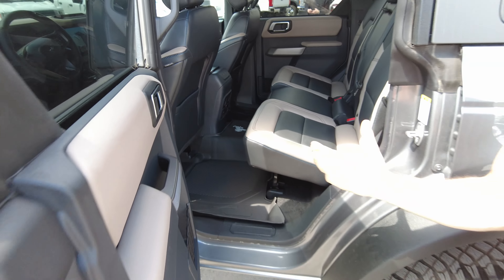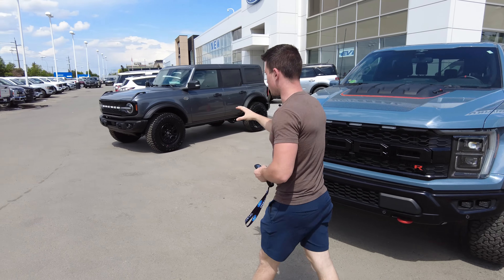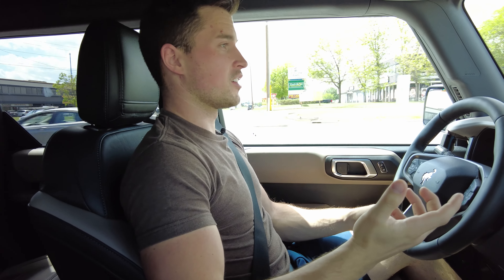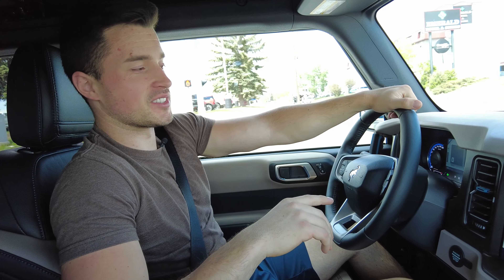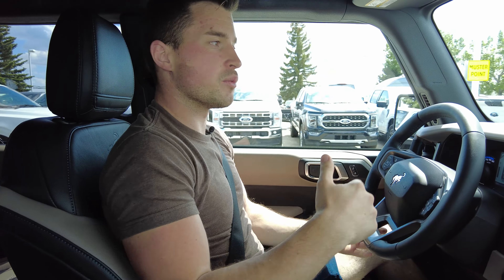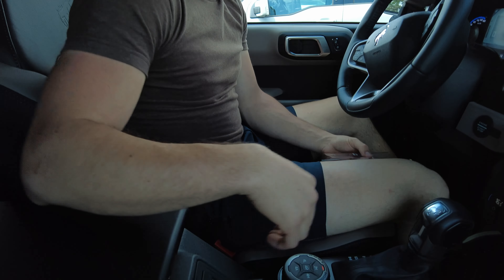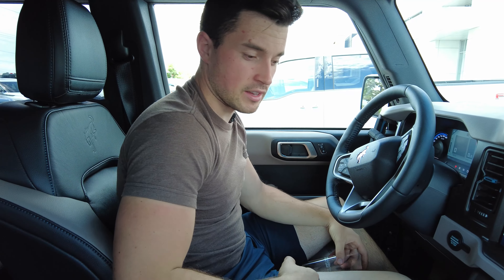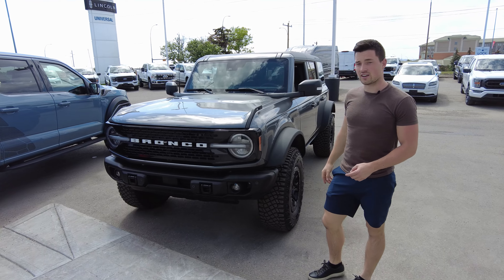FJ cruiser owner bought a Bronco?!?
In today’s video, I take my new Bronco for a drive and share some initial impressions of it.  Ford brought back an icon, and I dare say they did a good job!

I’d like to thank King Media for filming, and Universal Ford for assisting in moving vehicles around.